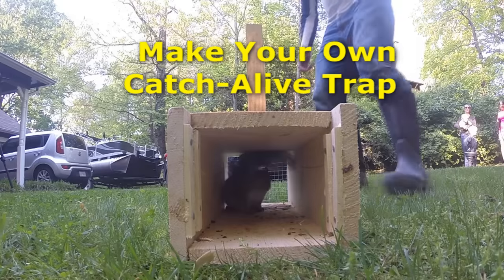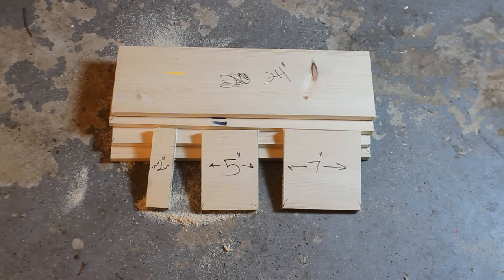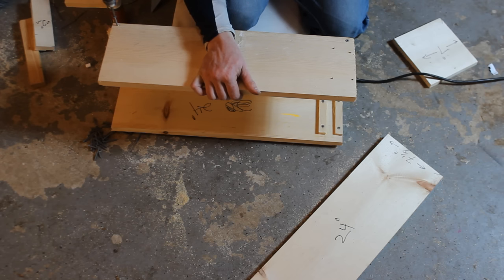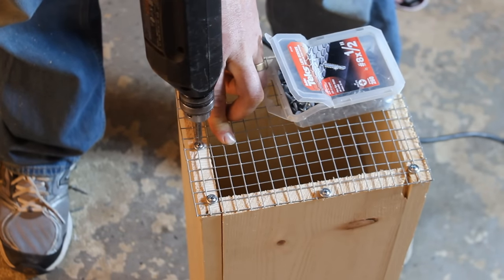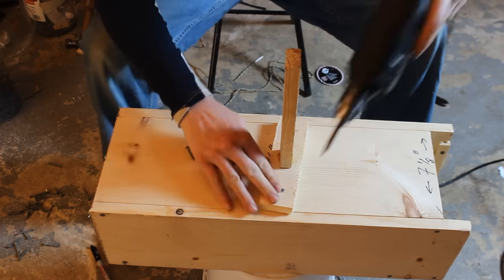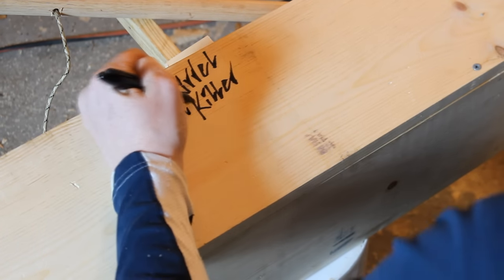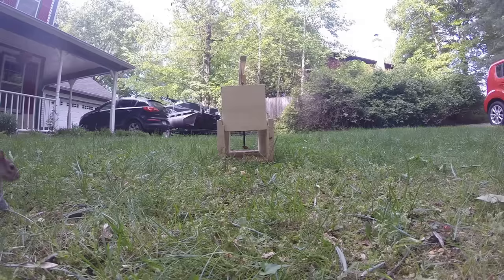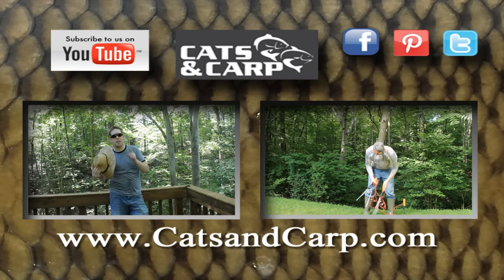How to Make a Squirrel Trap - DIY catch alive trap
How to build a squirrel trap. Make your own catch alive trap. DIY Squirrel trap. Super easy to make squirrel trap for catching animals alive.  Be careful, wild animals will mess you up if you give them a chance and squirrels have nasty teeth.